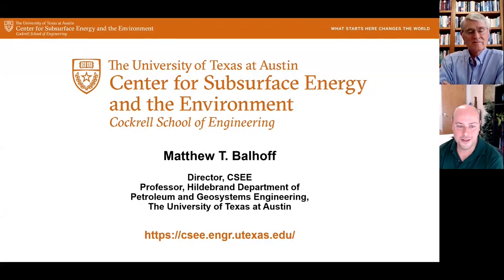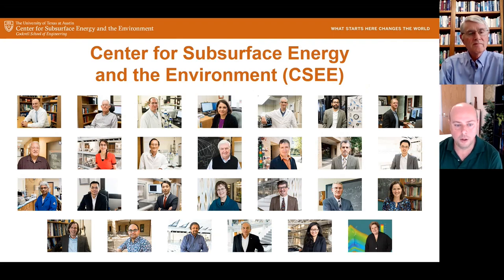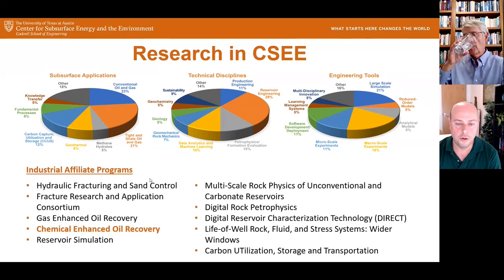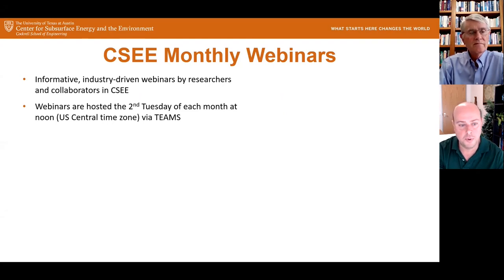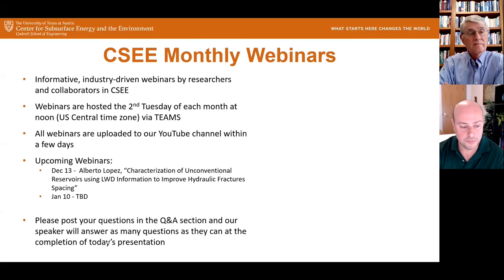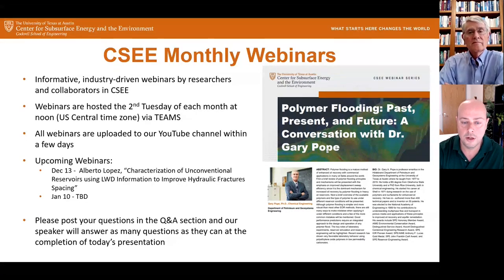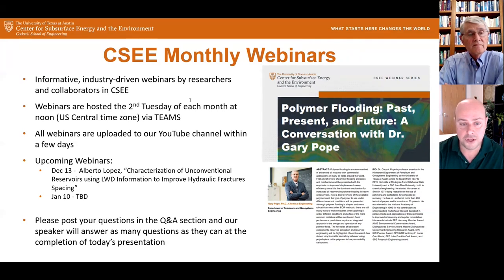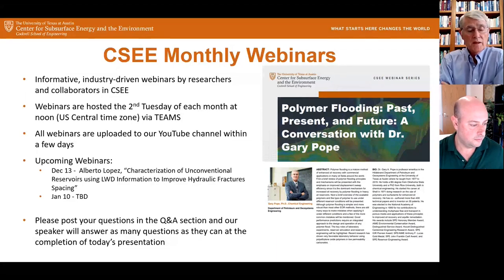November 2022: Polymer Flooding: Past, Present, and Future: A Conversation with Dr. Gary Pope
Abstract

Polymer flooding is a mature method of enhanced oil recovery with commercial applications in many oil fields around the world. First a brief review of polymer flooding principles and mechanisms will be presented with the emphasis on improved displacement sweep efficiency since it is the dominant mechanism for increased oil recovery by polymer flooding in heavy oil reservoirs. Next a brief overview of the available polymers and the type of polymer to use under different reservoir conditions will be presented. Although polymer flooding is simpler and more robust than most other EOR methods, there are still many ways to make mistakes when applying it under different conditions and a few of the more common mistakes will be mentioned. Good performance predictions require an integrated approach to the design and operation of any polymer flood. The key roles of laboratory experiments, reservoir simulation and reservoir engineering will be highlighted. Increasing the temperature of the injected polymer solution by moderate heating of the water (hot polymer flooding) can be used to reduce the oil viscosity and extend the application of polymer flooding to heavier oils in high porosity sands. The application of polymer flooding to carbonate reservoirs is both challenging and has enormous potential. Carbonates typically have a much wider pore size distribution than sandstones, so the residual oil saturation can be reduced at a relatively low capillary number using commercially available polymers. Recent research has shown very favorable laboratory behavior using polyethylene oxide polymers in low permeability carbonates. The addition of alkali and co-solvents to the polymer solution (ACP flooding) is another improvement that has huge potential for enhanced oil recovery of heavy oils at low cost.

Bio

Gary A. Pope is professor emeritus in the Hildebrand Department of Petroleum and Geosystems Engineering at the University of Texas at Austin where he taught from 1977 to 2019. He holds a BS degree from Oklahoma State University and a PhD from Rice University, both in chemical engineering. He started his career at Shell in 1971 doing research on the use of polymers and surfactants for enhanced oil recovery. He has co-authored more than 400 technical papers and is inventor on 30 patents. He was elected to the National Academy of Engineering in 1999 for his contributions to understanding multiphase flow and transport in porous media and applications of these principles to improved oil recovery and aquifer remediation. His awards include SPE Honorary Member Award, AIME Environmental Conservation Award, Distinguished Service Award, Hocott Distinguished Centennial Engineering Research Award, SPE IOR Pioneer Award, SPE/AIME Anthony F. Lucas Gold Medal, SPE John Franklin Carll Award, SPE Distinguished Achievement Award, SPE Distinguished Member Award, and SPE Reservoir Engineering Award.